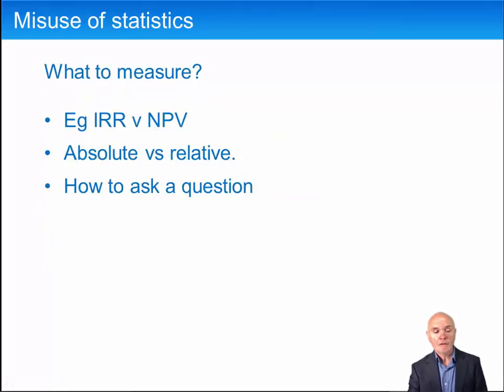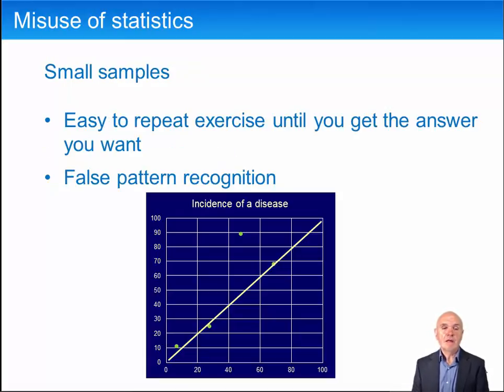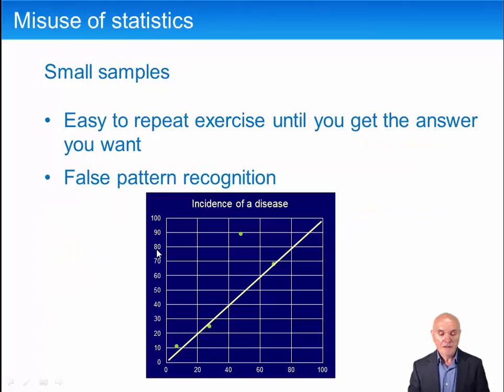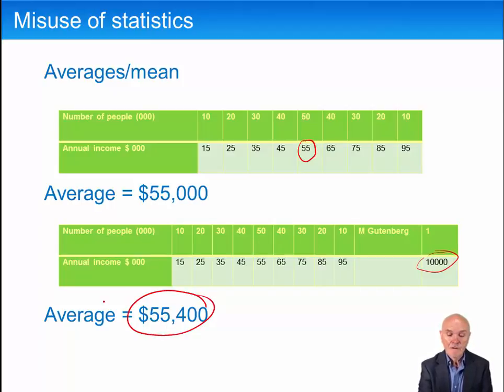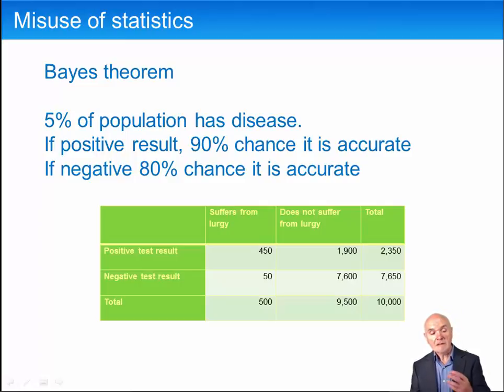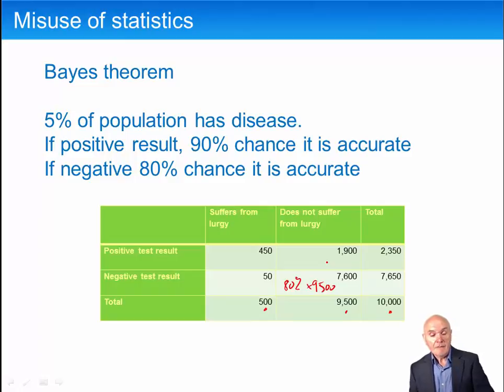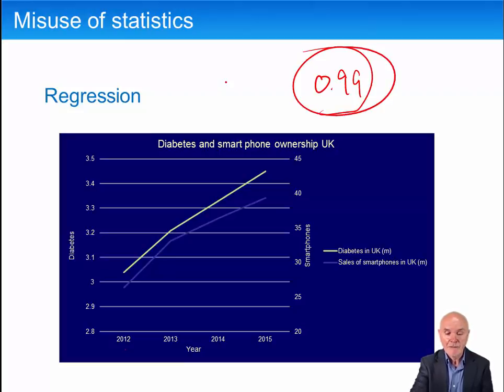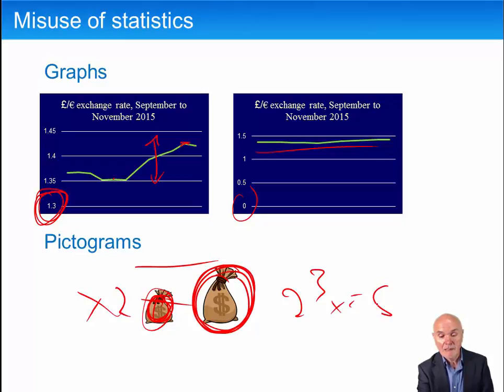ACCA P5 Common mistakes and misconceptions in the use of numerical data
ACCA P5 Common mistakes and misconceptions in the use of numerical data used for performance measurement

Free lectures for the FACCA P5 Advanced Performance Management Exams